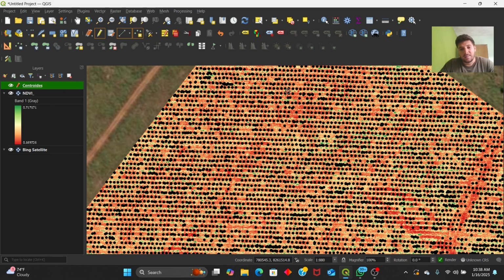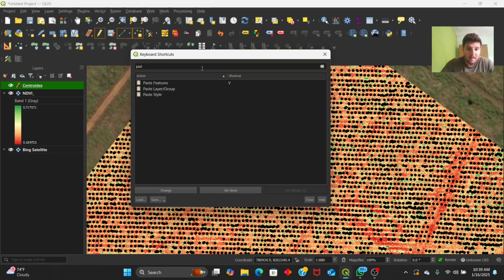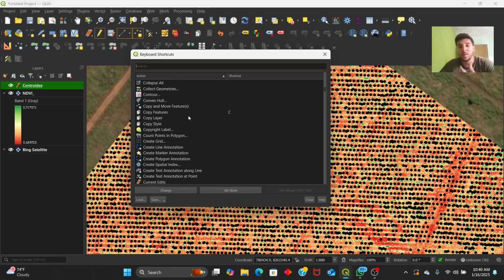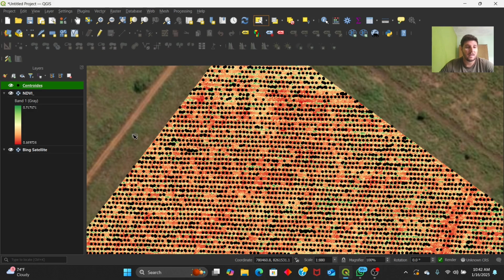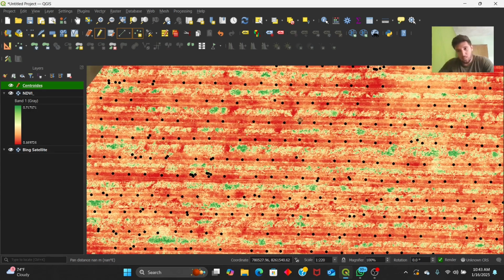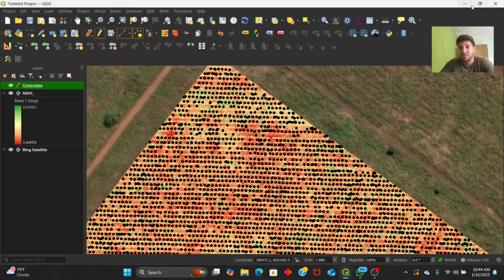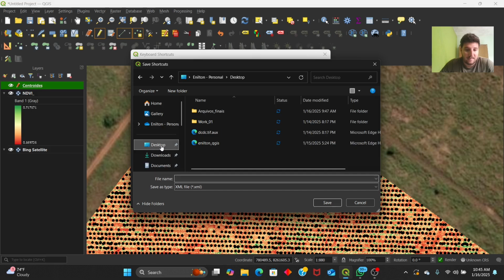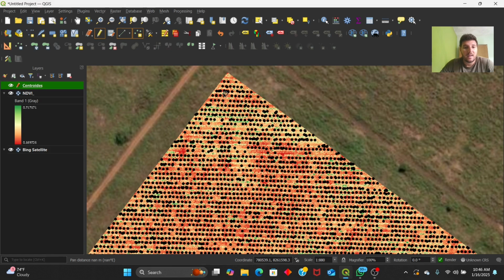How to set useful shortcuts on QGIS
In this video we show how to configure shortkeys on QGIS, and share your own shortcuts with other people.